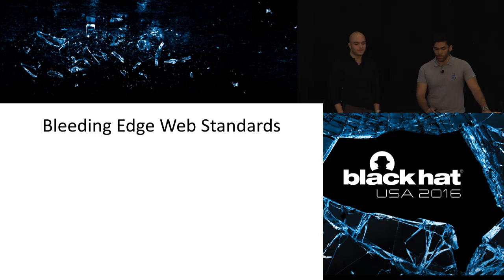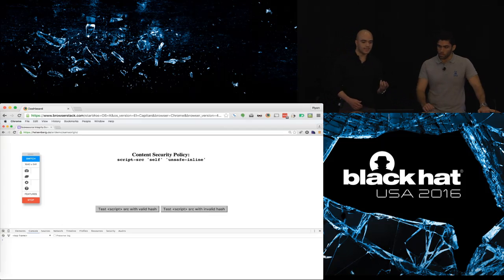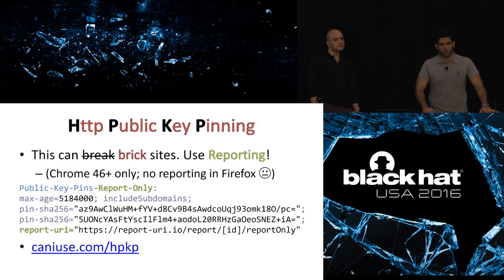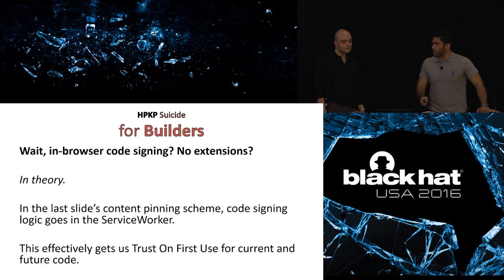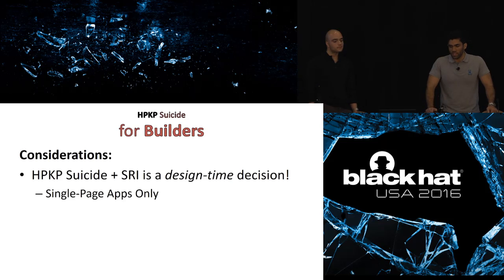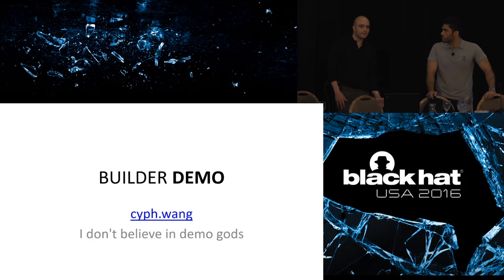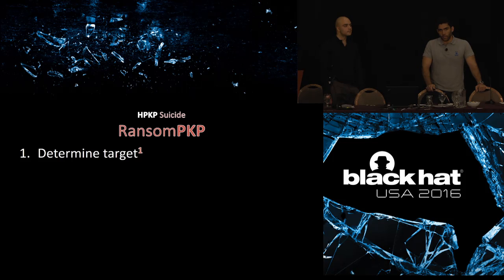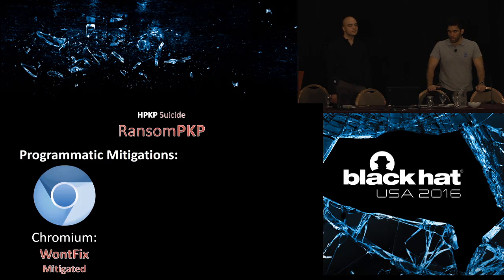Abusing Bleeding Edge Web Standards for Appsec Glory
by Bryant Zadegan  &  Ryan Lester

Through cooperation between browser vendors and standards bodies in the recent past, numerous standards have been created to enforce stronger client-side control for web applications. As web appsec practitioners continue to shift from mitigating vulnerabilities to implementing proactive controls, each new standard adds another layer of defense for attack patterns previously accepted as risks. With the most basic controls complete, attention is shifting toward mitigating more complex threats. As a result of the drive to control for these threats client-side, standards such as SubResource Integrity (SRI), Content Security Policy (CSP), and HTTP Public Key Pinning (HPKP) carry larger implementation risks than others such as HTTP Strict Transport Security (HSTS). Builders supporting legacy applications actively make trade-offs between implementing the latest standards versus accepting risks simply because of the increased risks newer web standards pose.

In this talk, we'll strictly explore the risks posed by SRI, CSP, and HPKP; demonstrate effective mitigation strategies and compromises which may make these standards more accessible to builders and defenders supporting legacy applications; as well as examine emergent properties of standards such as HPKP to cover previously unforeseen scenarios. As a bonus for the breakers, we'll explore and demonstrate exploitations of the emergent risks in these more volatile standards, to include multiple vulnerabilities uncovered quite literally during our research for this talk (which will hopefully be mitigated by d-day).